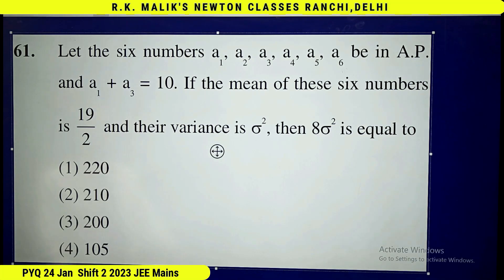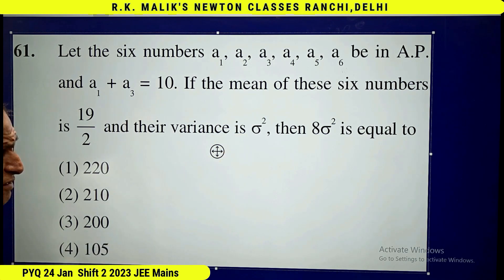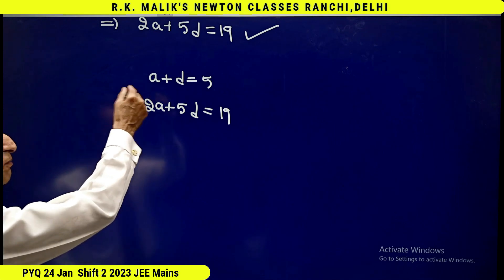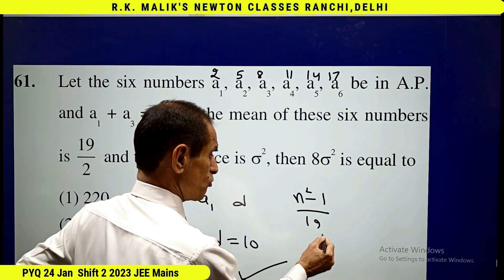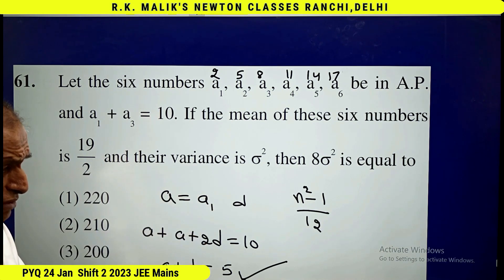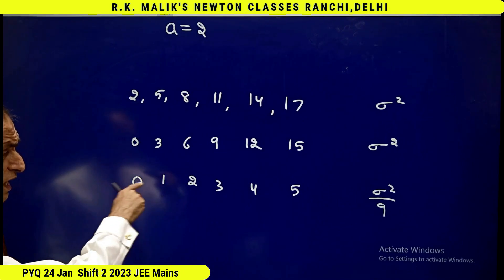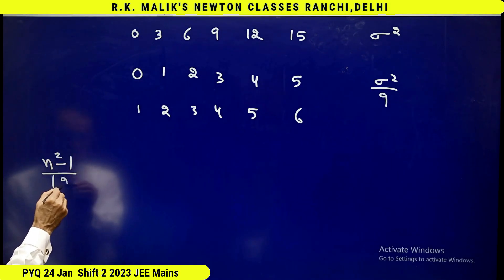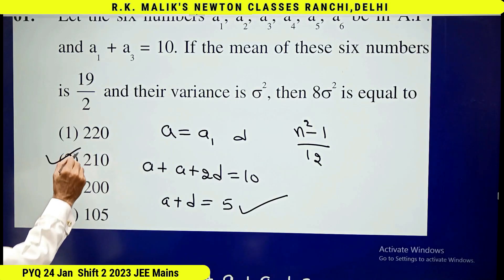PYQ Question-61, JEE Main 2023, 24th January 2023 (Evening Shift)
This Is The Question From JEE Main 24.January.2023.( Evening Shift ) If You're Looking For a Solution To This Question, Then be Sure to Watch This Video. We'll Give You The SMART, SHORT, AND CRYSTAL CLEAR Solution For This Question.

🎥 Video solutions for JEE Main 2023 questions from 24th January exam
📈 Step-by-step explanations to improve preparation
🧠 Clear videos reinforce key concepts
🔝 Gain an edge in JEE Main 2023 exam in April
🔗 Click link to access videos and excel in the exam

🎉 Congratulations on making it this far! The JEE Main 2023 April exams are the final hurdle to cross, and I'm rooting for you all the way! 💪🌟 Remember to take deep breaths, stay calm and composed, and believe in yourself. You have the knowledge, skills, and abilities to ace the exams. 📚 Keep pushing forward, and you'll achieve your goals. Best of luck on your exams! 🚀